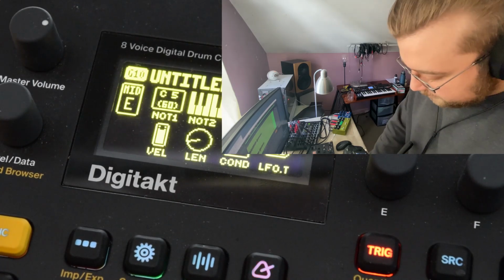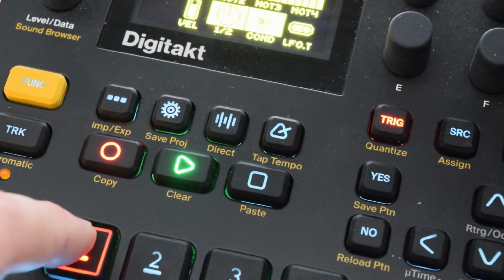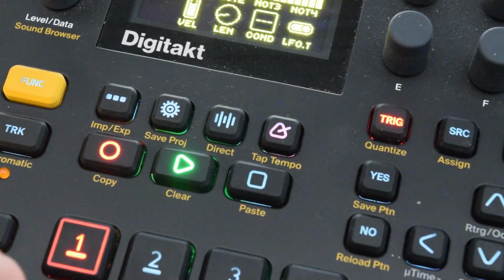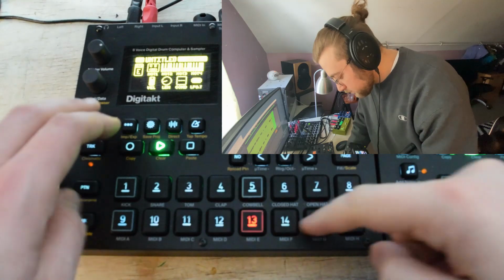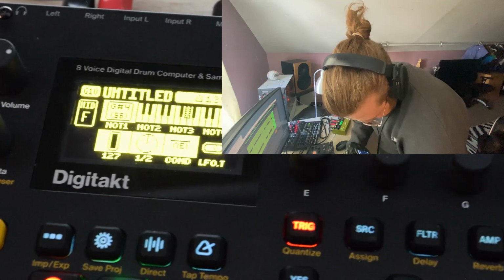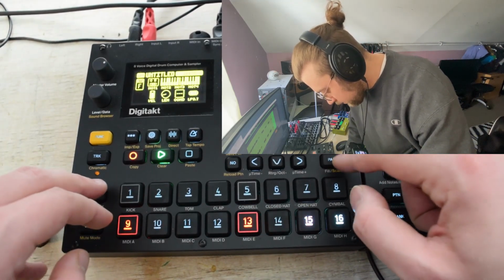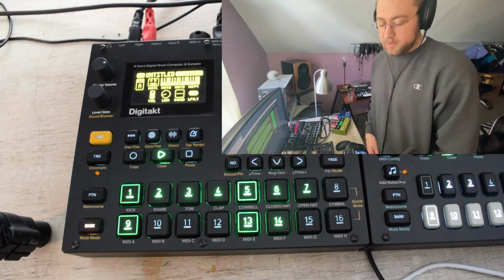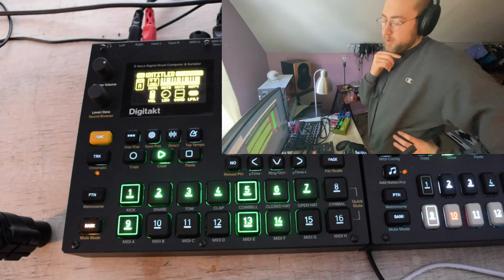Digitakt Conditional Tracks -- Using the PRE and NEI conditions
Explaining how to do entire conditional tracks, rather than only triggers, on the Elektron sequencer (doesn't matter if it's Digitakt, Digitone, etc., as long as it has PRE and NEI conditions).

I have a Digitakt sequencing a Digitone and Deepmind 6, and FX insert track that has a Meris Mercury 7 and a Strymon Volante, and an Analog Heat MK1 for master FX and audio interface. No post-processing was applied in Ableton Live.